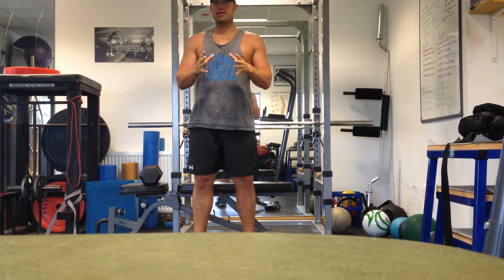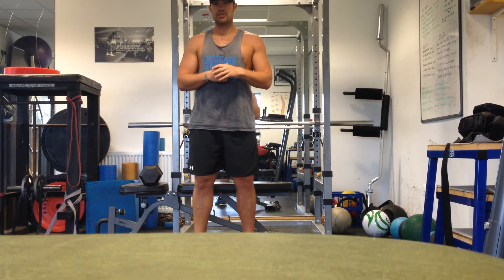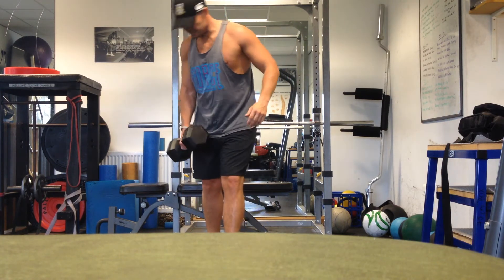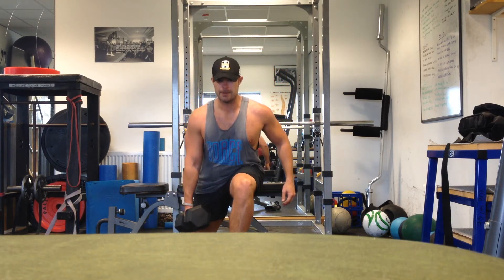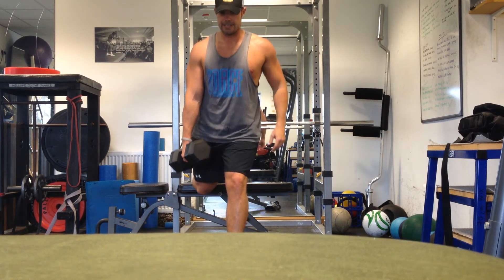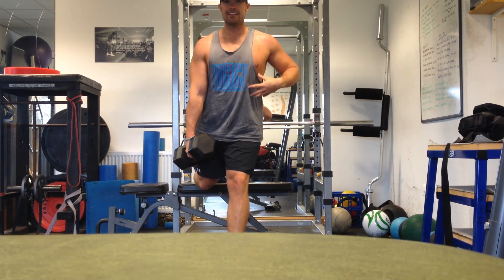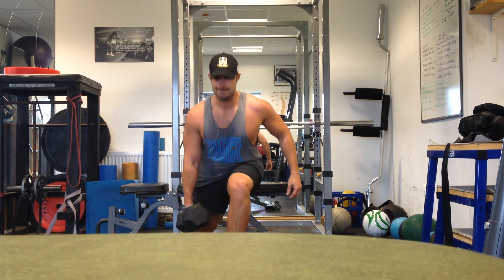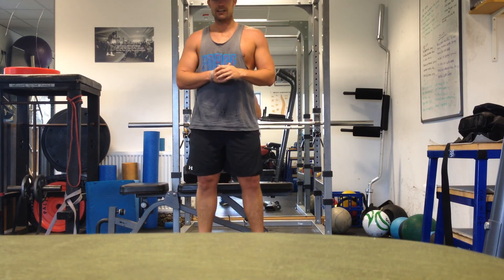Cricket strength fitness exercise of the week: bulgarian single db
Cricket strength exercise of the week, a great one for getting fast bowlers fitter and stronger and more injury proof. The single dumb bell is great for anti lateral flexion